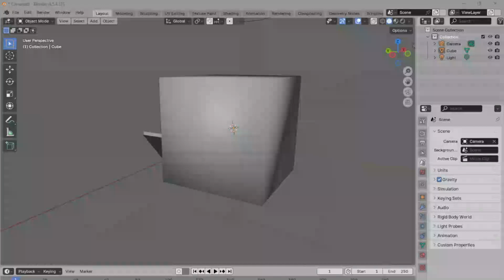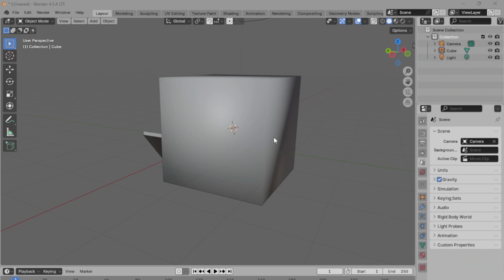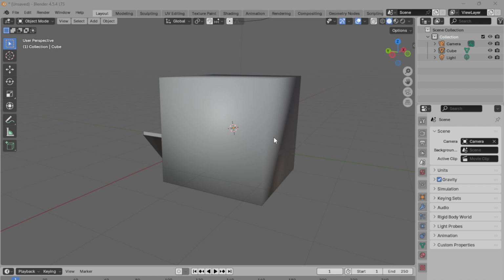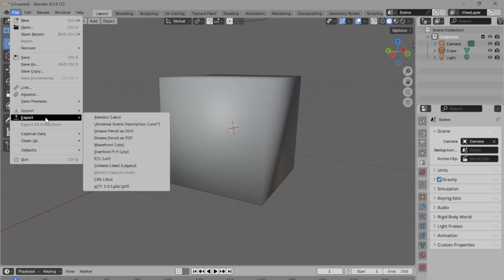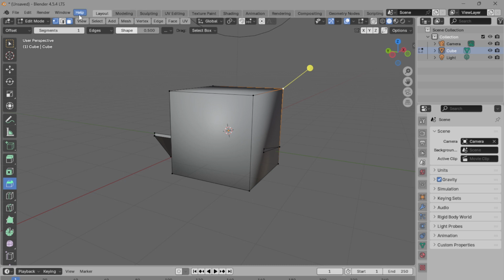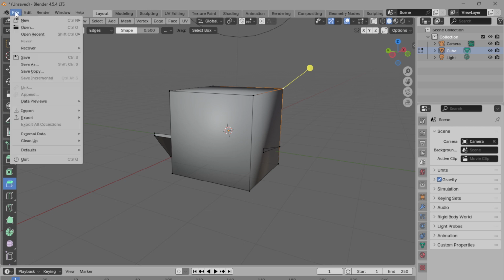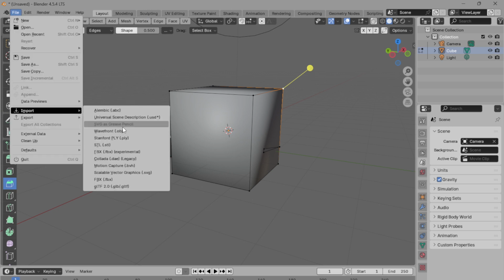How to Import AutoCAD Drawing to Blender [2025 Guide]